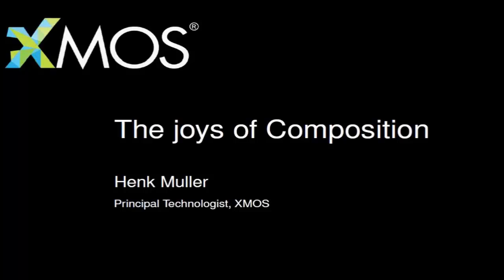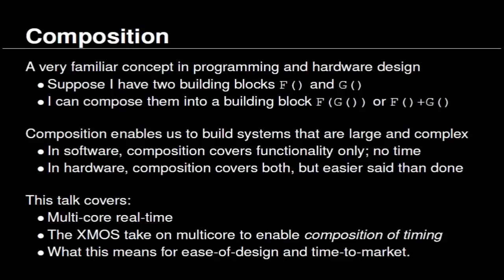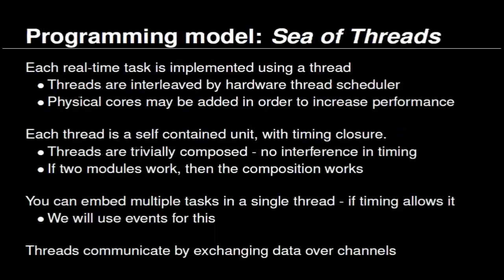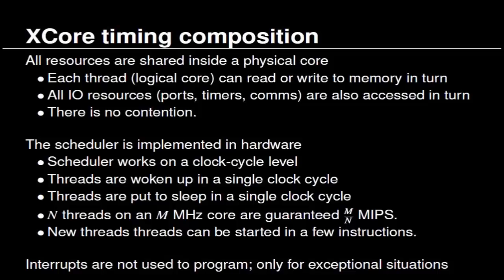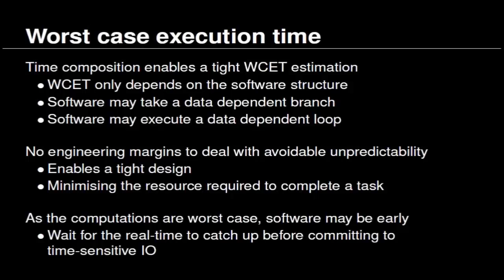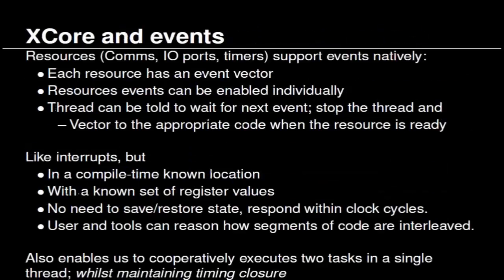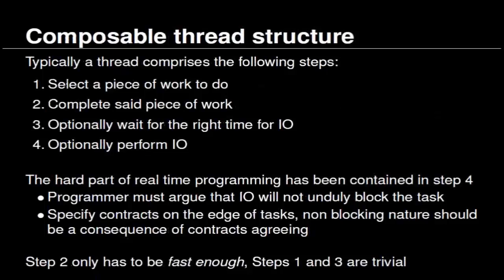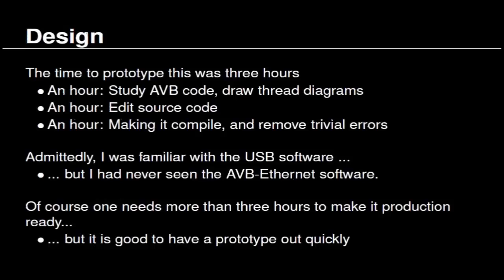The Joys of Composition